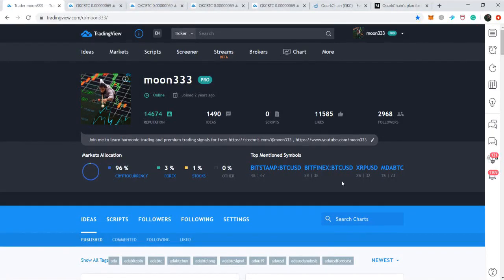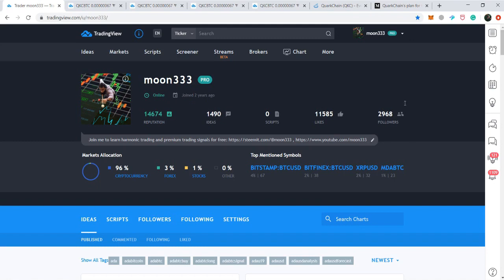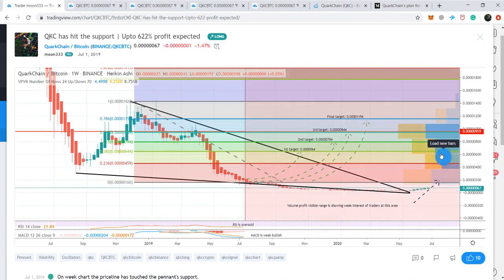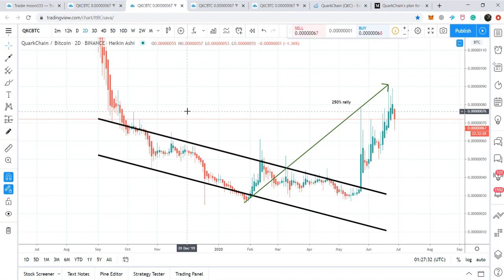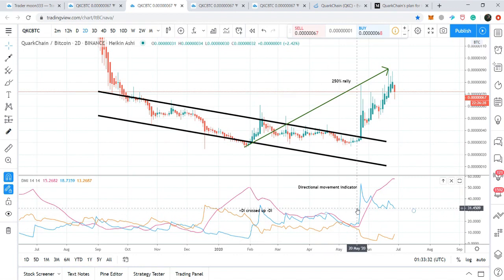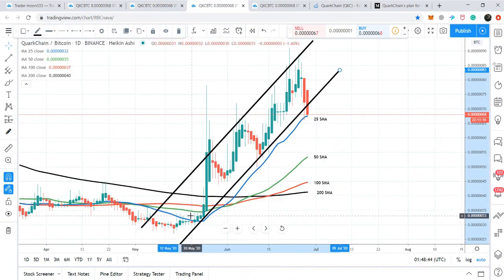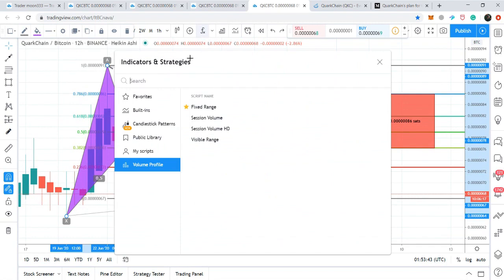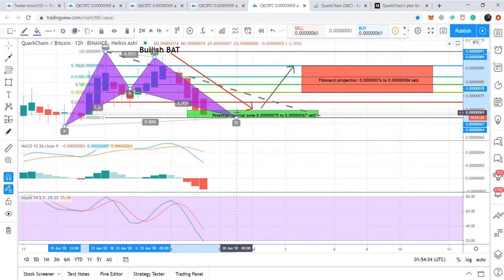QuarkChain (QKC) Token Has Surged 250% Before The Staking 1.0 Launch And The Mainnet BigBang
Hi friends hope you are well and welcome to the new update on QuarkChain token. This token has surged more than 250% just in 2 months. So in today's video, we will try to understand how the QKC token completed the bullish setup and what it can do next.

Earn Money for posting articles and content:
PublishOx:

Links for best crypto trading exchanges:
Binance: